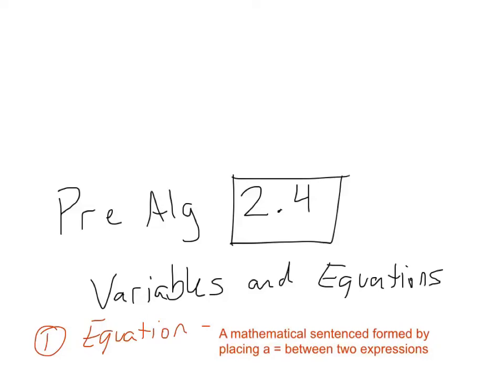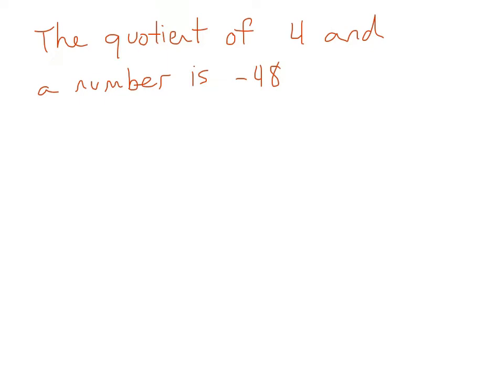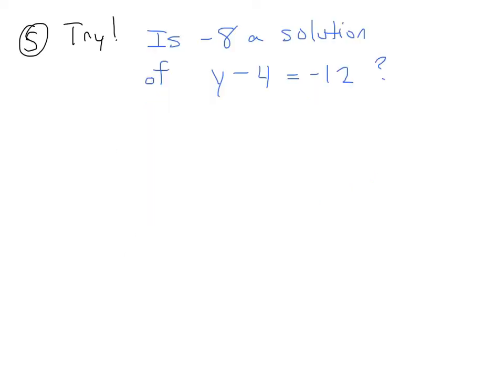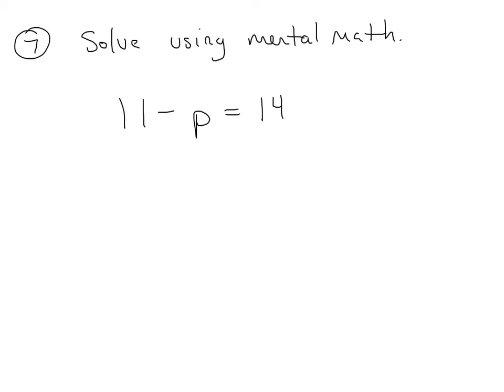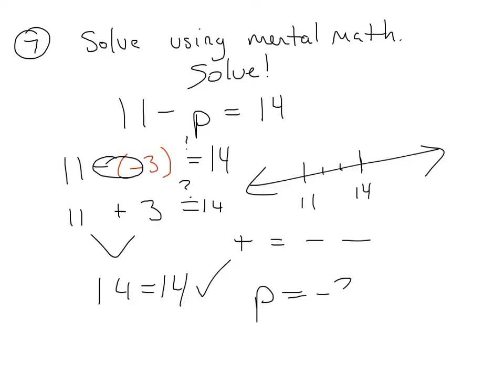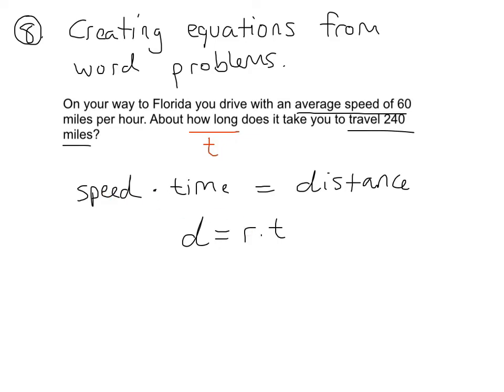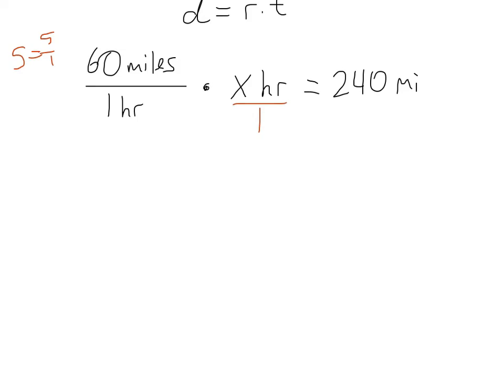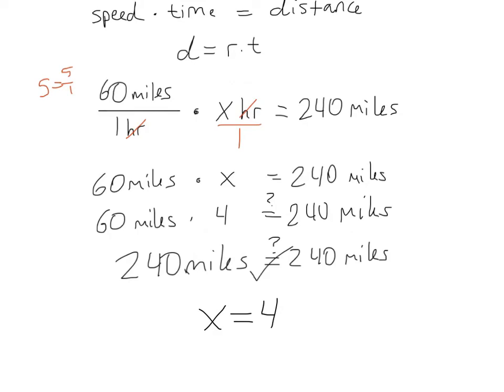Pre-algebra - 2.4 - Variables and Equations